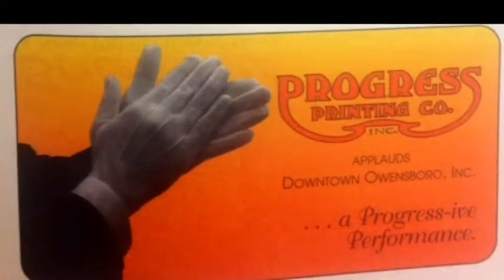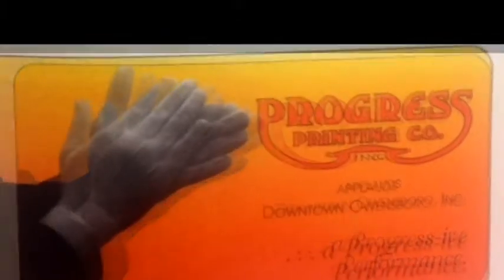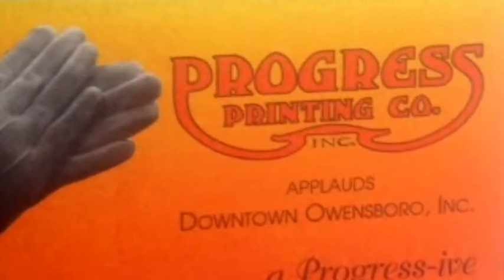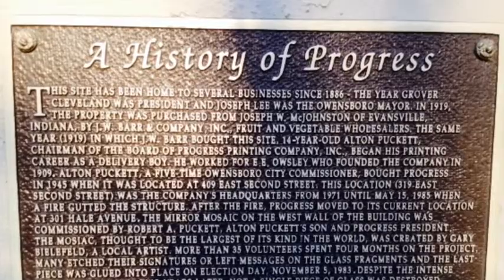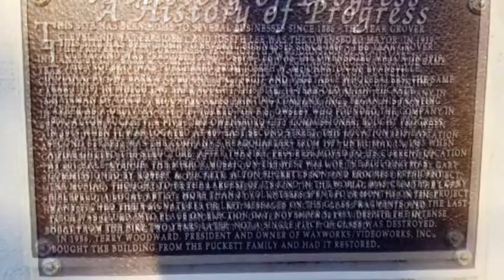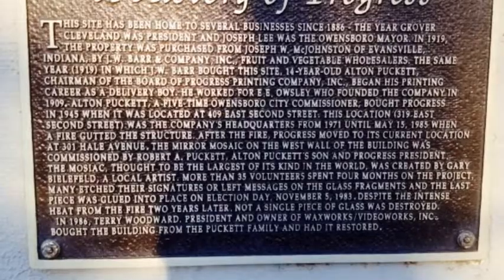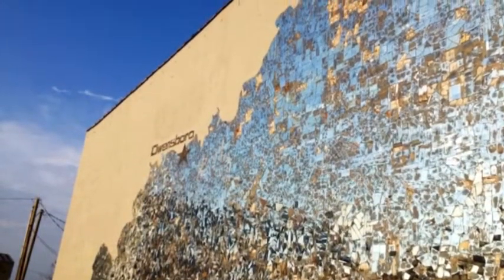Parker Humphrey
description